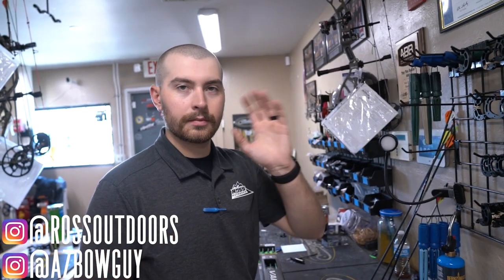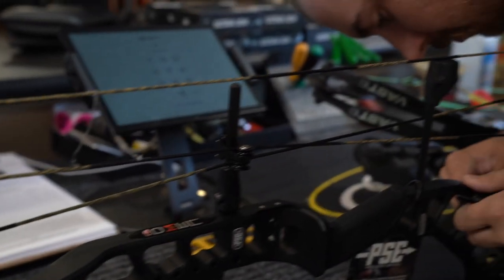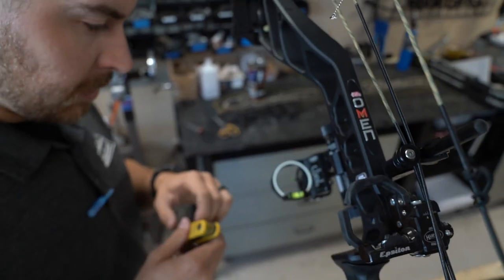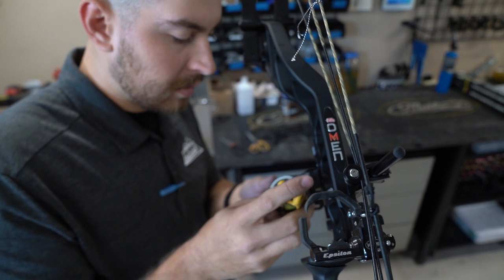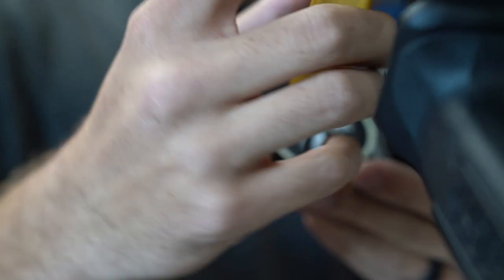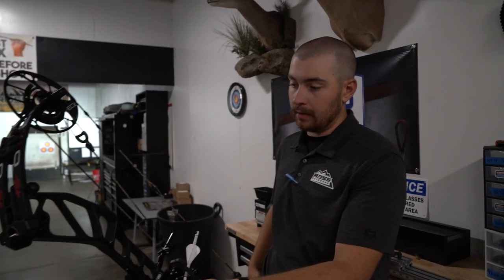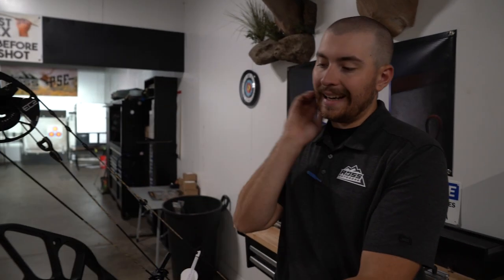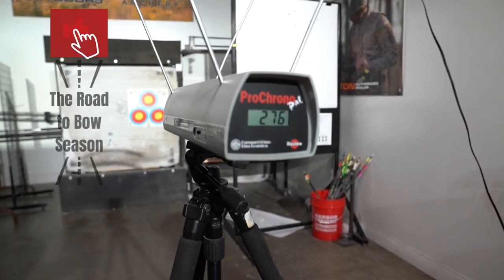PSE Omen Setup - New Favorite Bow? - TRTBS/E12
In this episode of The Road to Bow Season, I head down to Ross Outdoors to get my new PSE Omen setup and ready to rock.

Artist - Peter Crosby
Song - Hocus Pocus Blues